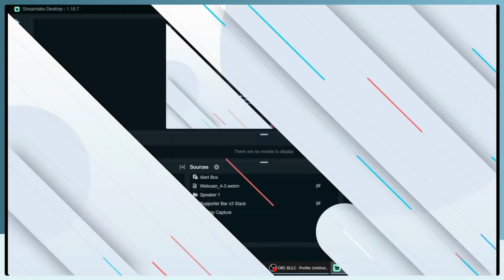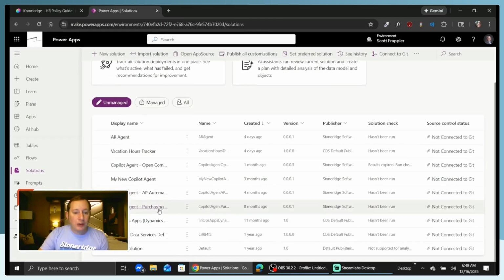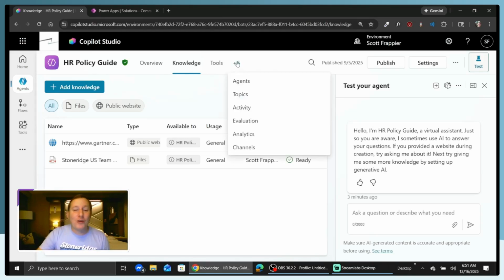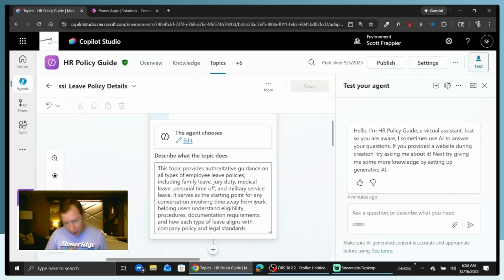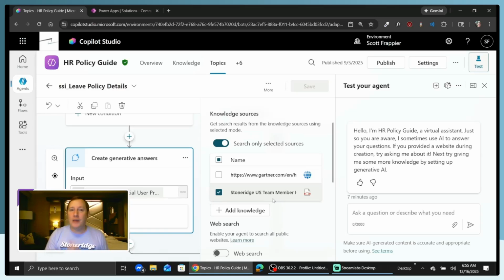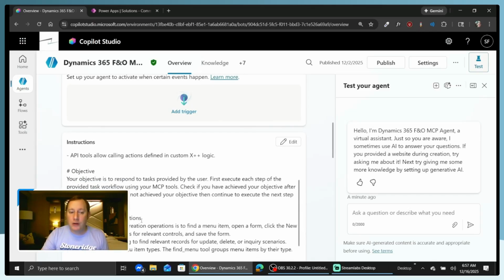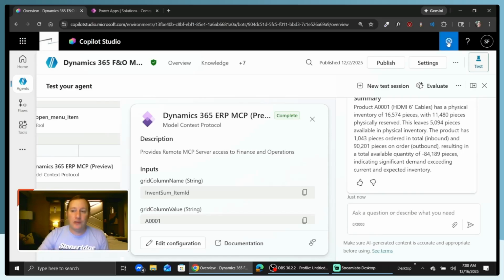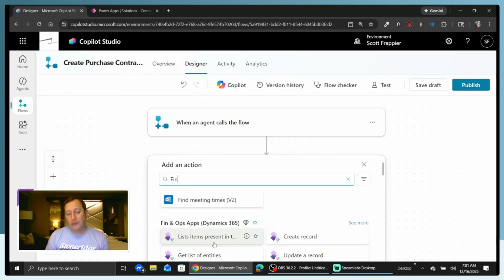12 Days of Copilot Day 9: Tune Up for Your Agents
AI Agents aren’t “set it and forget it.” Learn simple ways to diagnose what’s working, spot where things go off track, and fine-tune your agents for more consistent results over time.

Timestamps:

0:00 - Intro and charity
2:14 - Knowledge base/source
10:51 - Refine patterning
17:05 - Thank you